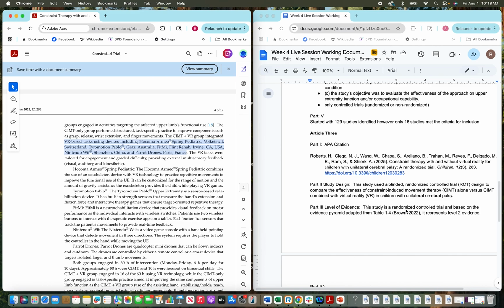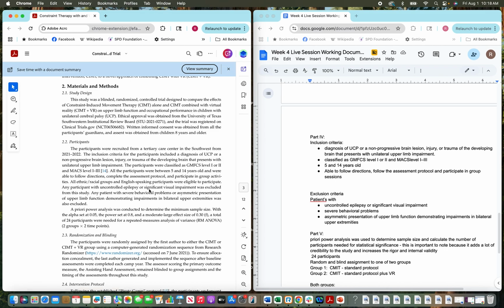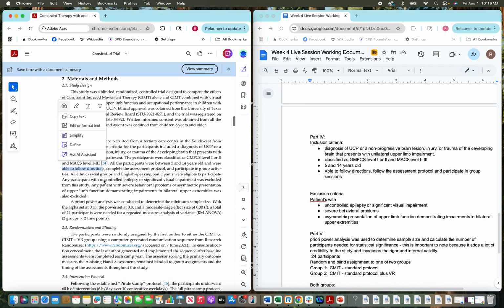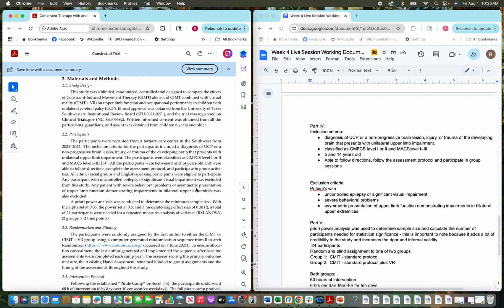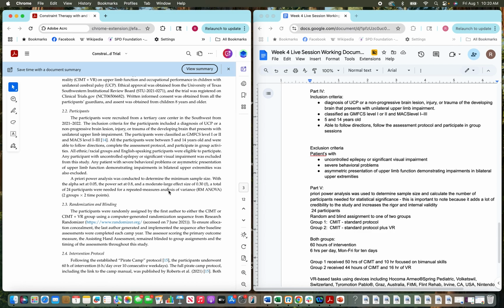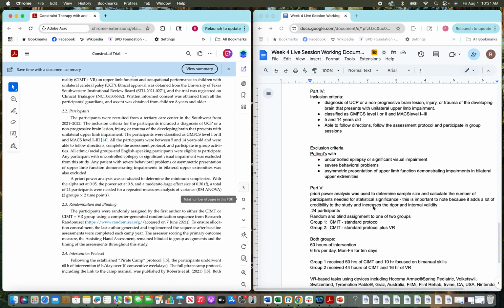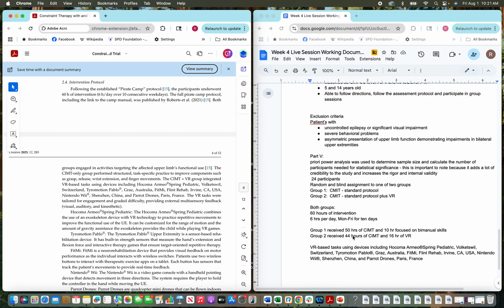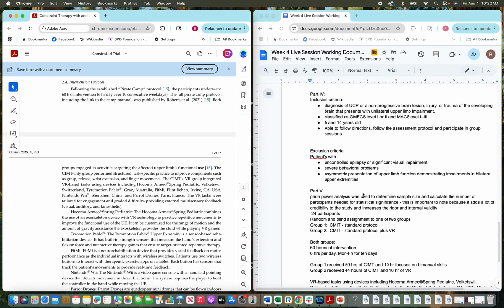Inclusion, exclusion criteria and groups in an RCT